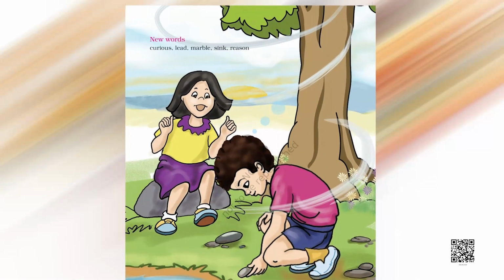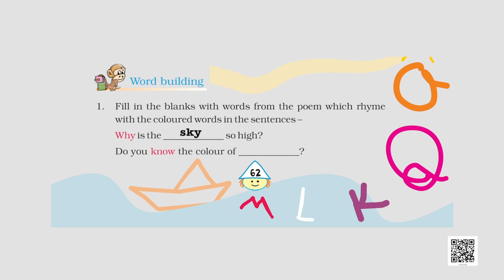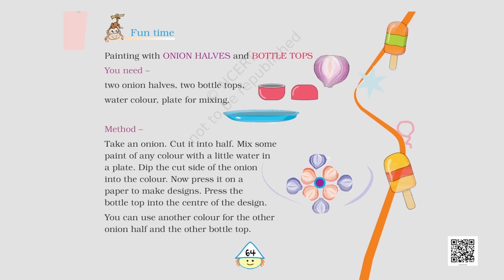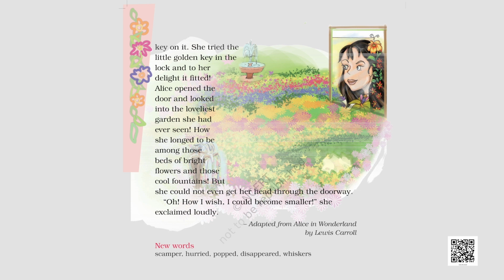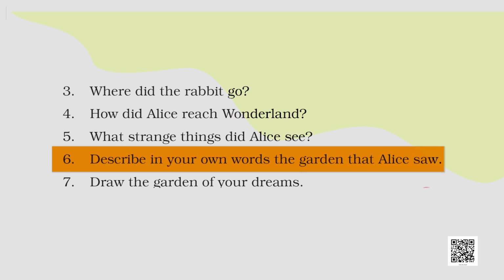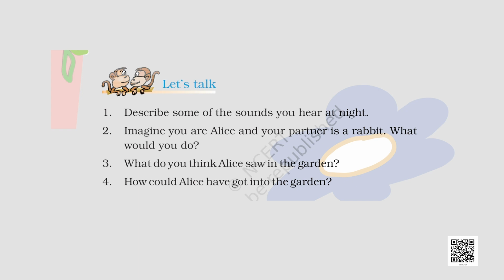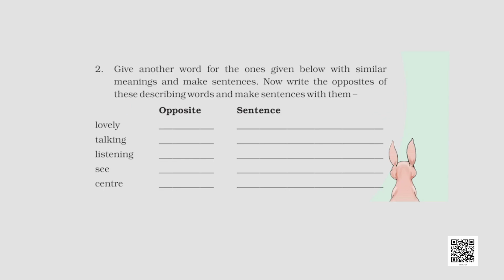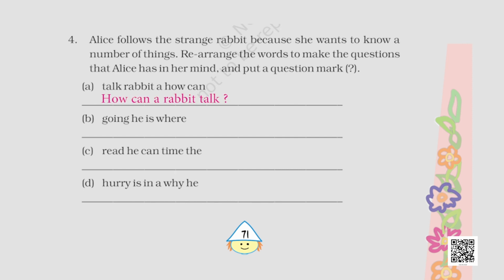Class 4 - Chapter 4 : Why? and Alice in wonderland